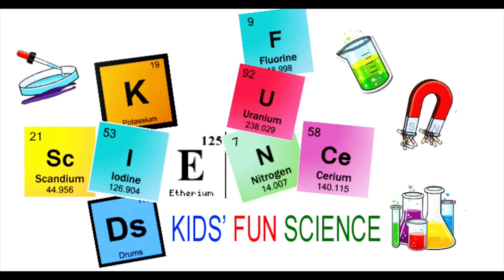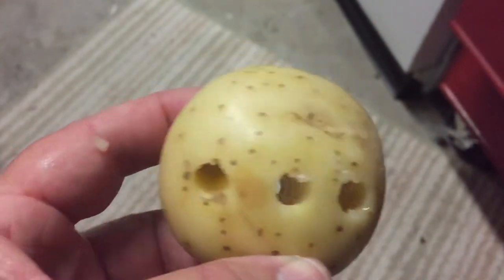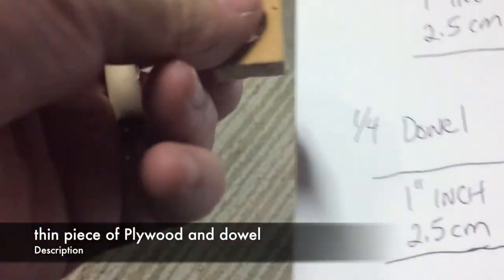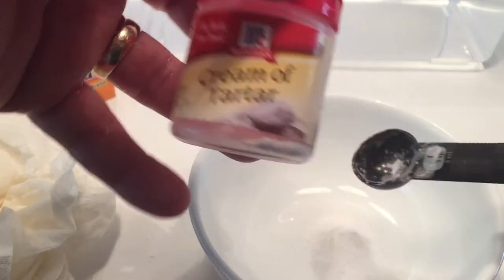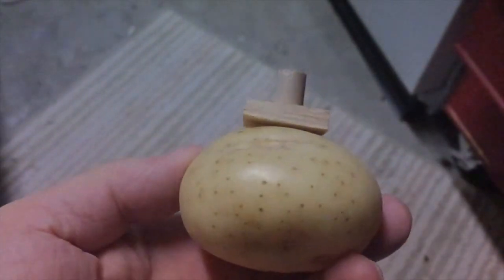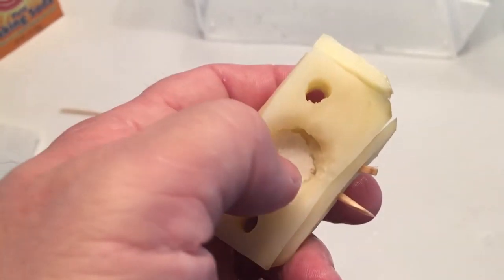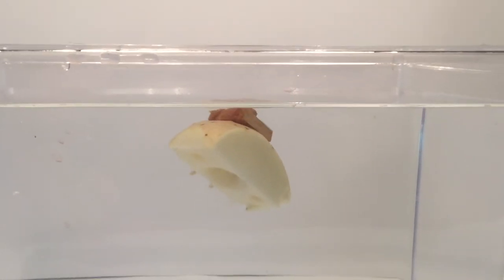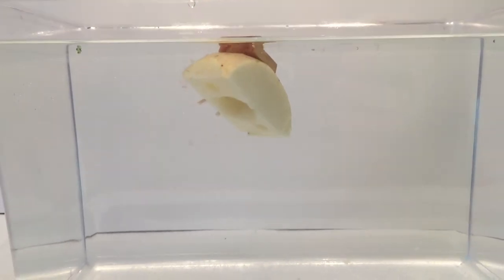Baking Soda Vinegar Powered Potato SUB Experiment (Spud Marine) STEM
Here's how to make your own Baking Powder in less than a minute.
  1 teaspoon baking soda
  1 teaspoon cream of tartar

Mix both together  and you have Baking Powder.

After you get your submarine ready,  put some Baking powder in the bottom and let it sink to the bottom.

The baking powder will come in contact with water, which will in turn cause a chemical reaction. This reaction will produce air bubbles along the bottom of the potato, causing it to rise back to the surface. When the submarine gets to the surface, the bubbles will break and the submarine will sink back down again.

After potato is ready test it by letting it sink to the bottom. It should sink slowly. If it sinks fast then cut some potato off. I cut to much off and add some back and held it on with a toothpick. If it floats then add some potato back on.

Its tricky, but awesome once you have it down.

BAKING POWER SPUDMARINE EXPERIMENT
baking power spud marine
science experiments
Kids Science vinegar baking soda submarine